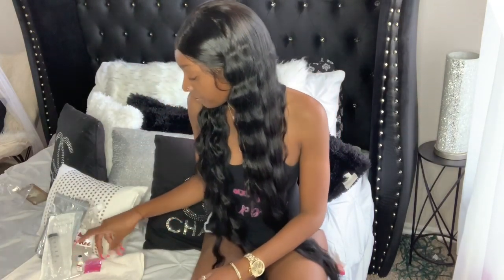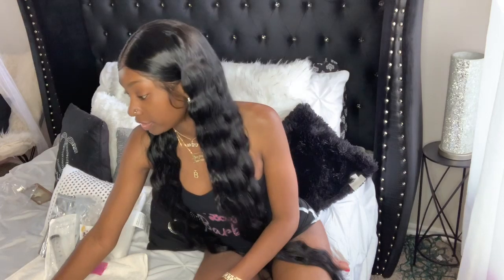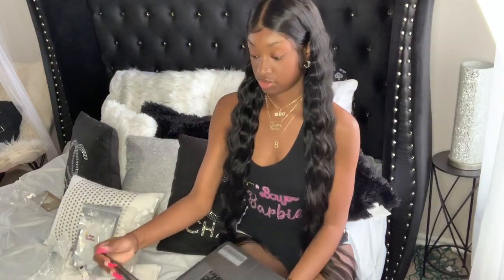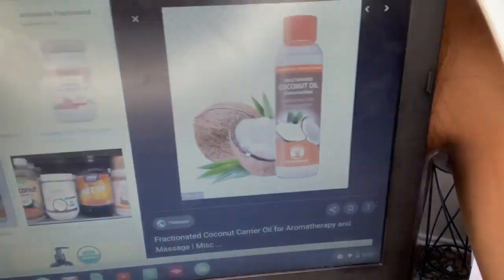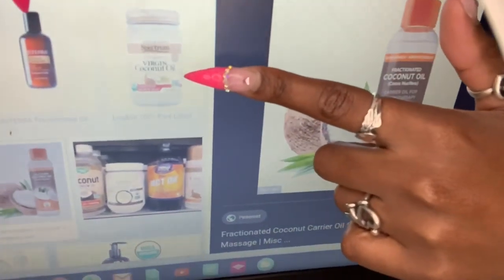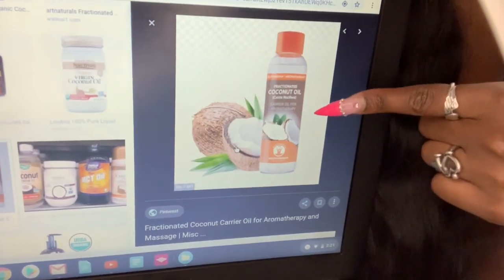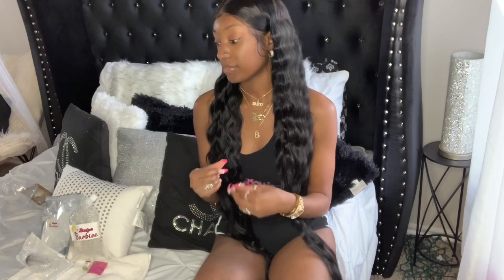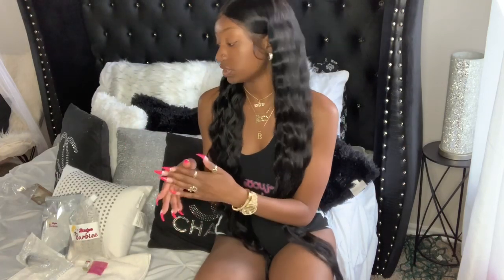10K GIVEAWAY | LIPGLOSS STARTER KIT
Hey Boujee Babes!
Thank you so much for 10,000 subbies 💖

-COMMENT WHY YOU SHOULD WIN

**BONUS ENTRY
-FOLLOW @Boujeebarbieecoll_
-LEAVE YOUR “@“ NAME UNDER YOUR COMMENT

Me & my mom are going to read over each & and every comment & we will decide on 08/30 who will win this giveaway! Thank you all for being part of the Boujee Crew ! 💖 I love you guys 😘

Shop w/ us : Boujeebarbiee.net

Keep up w/ me:
Business Insta: Boujeebarbieecoll_
Snap: Brontasialashae

Sub count: 12,541

Age:22
Bday: 08/10